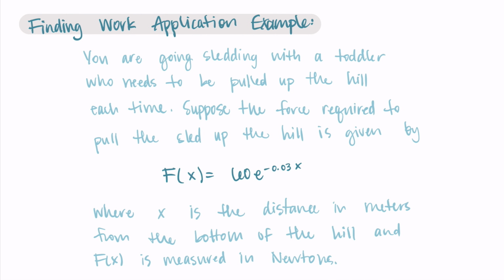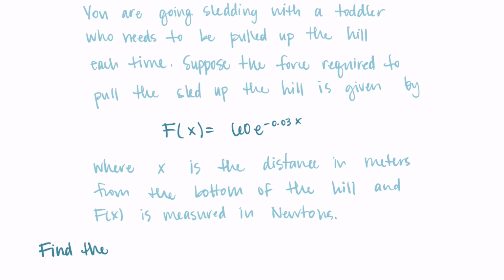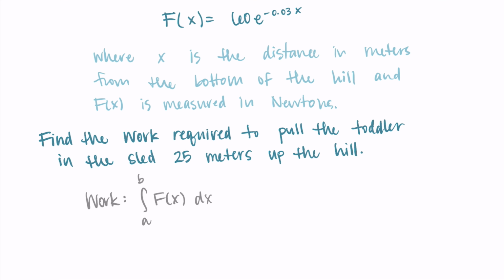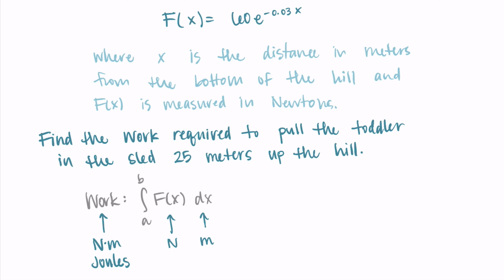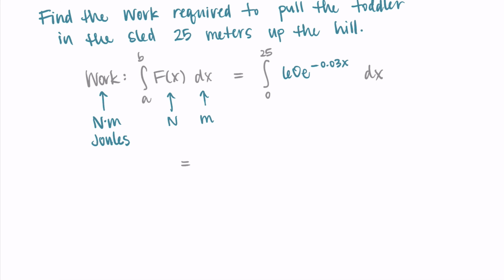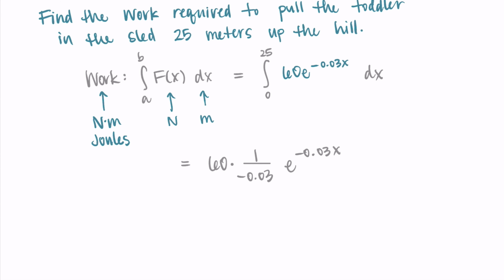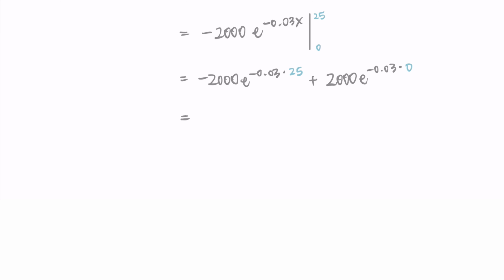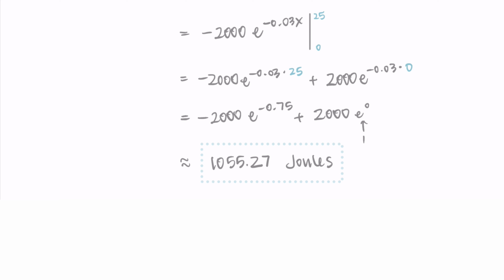Work Example using Integrals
This video walks through an example of computing work using the integral of force.